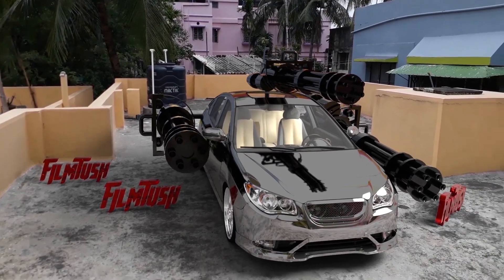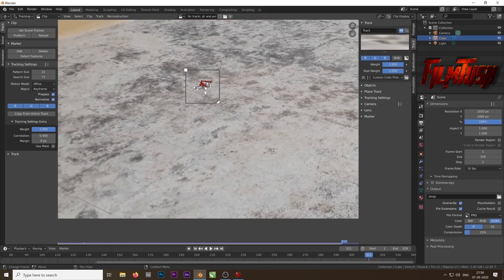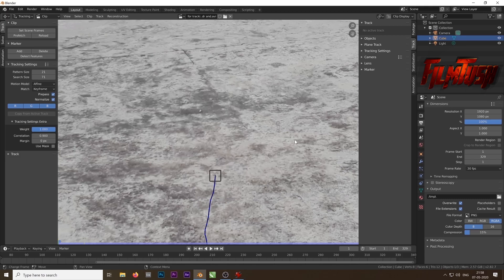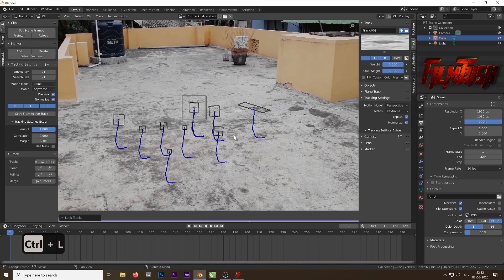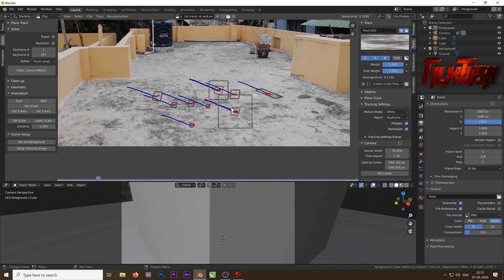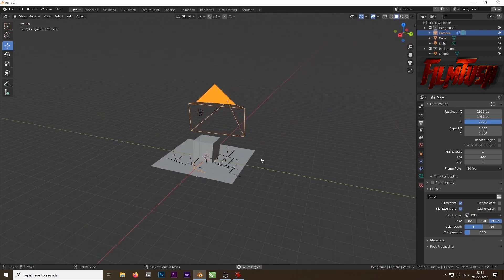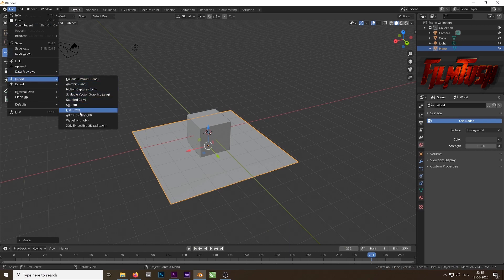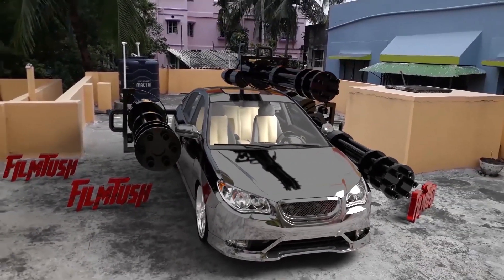Camera tracking in blender 2.8 | By Film Tush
In this blender 2.8 tutorial we will go over camera tracking and the theory involved in reducing your solve error. We will also talk about orientation, scene setup and rendering which lets us put 3d objects in our video footage.